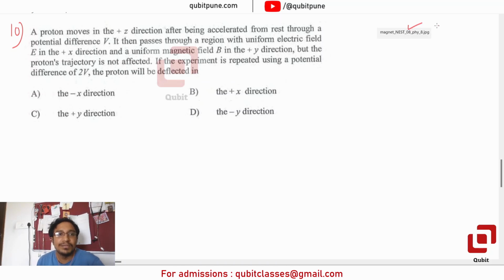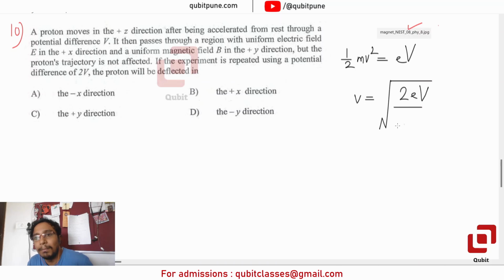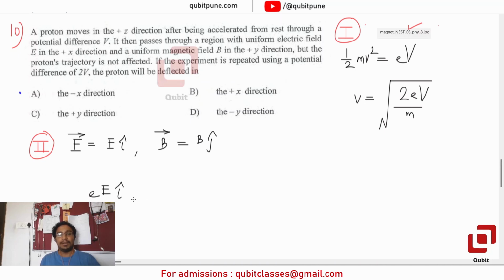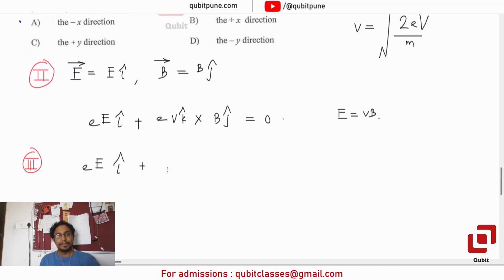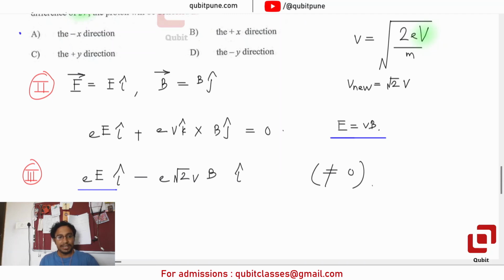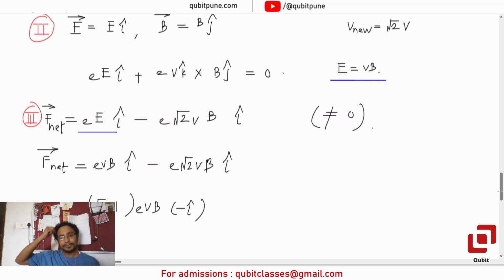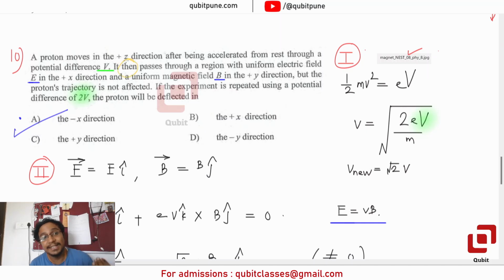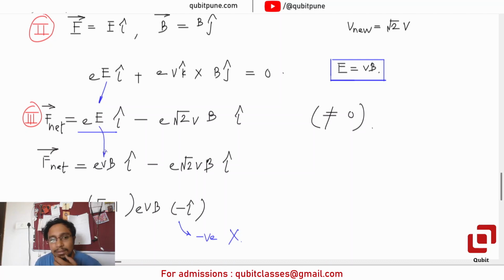NEST 2007 Physics Solutions Q8 Moving Charges and Magnetism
NEST Maths IISER & NEST PYQs Playlists below!

Improve your performance by joining the Concepts Development Programme (CDP) for JEE, IISER Aptitude Test